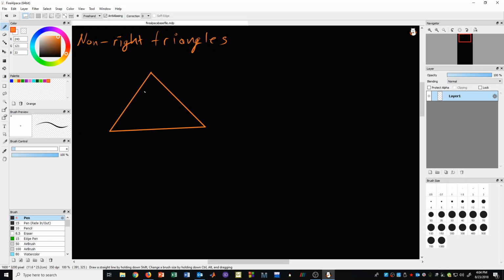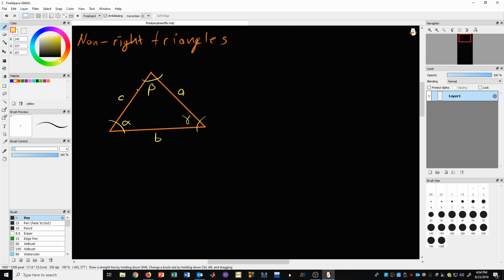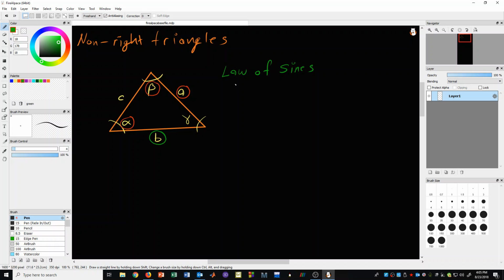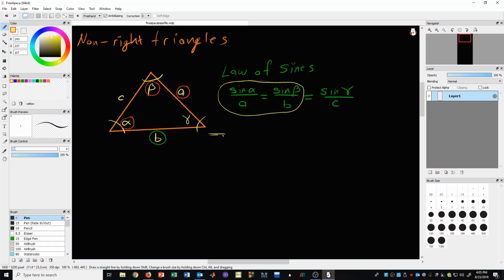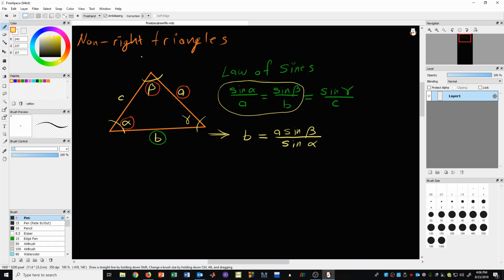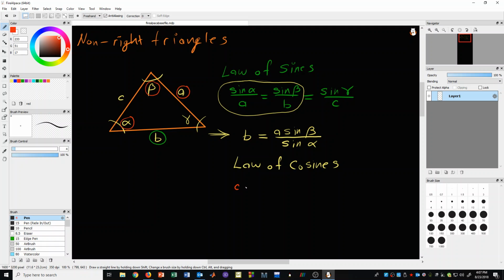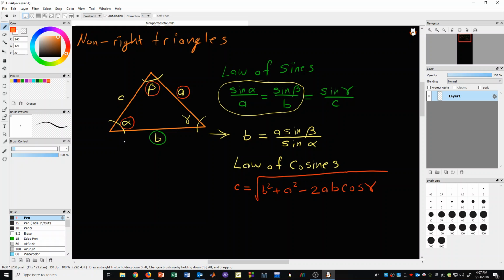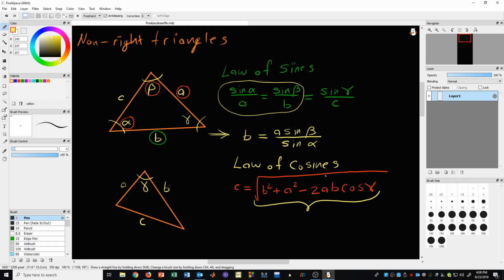V2Trig Laws2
Law of sines and law of cosines.